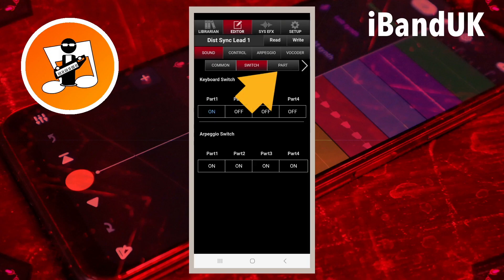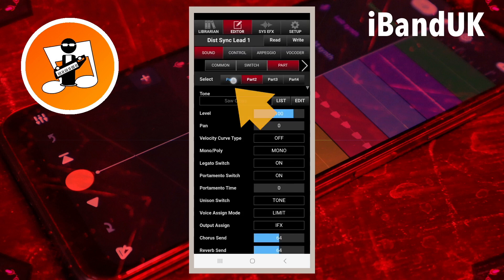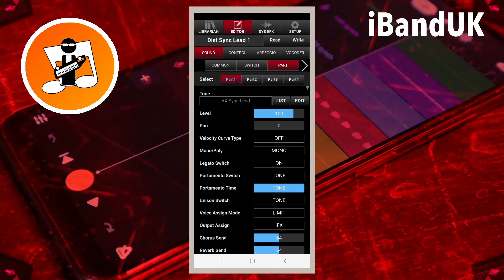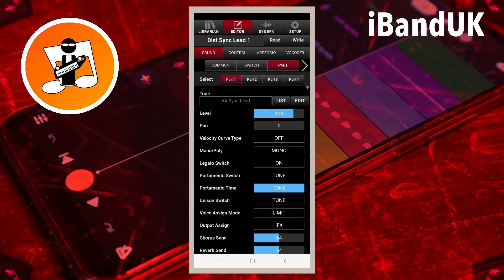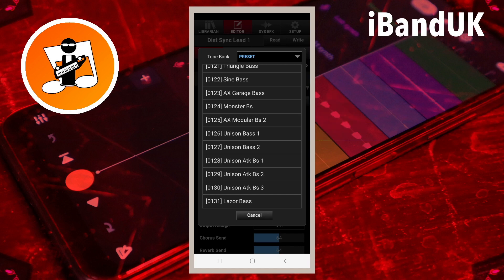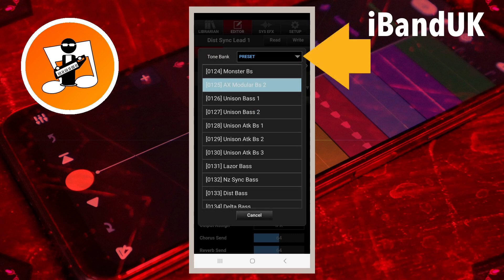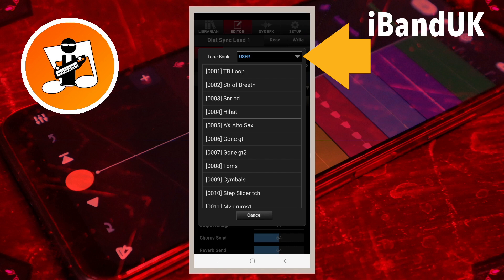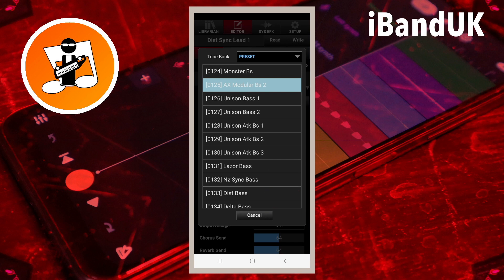Complete Ax Edge Editor Tutorial part 2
In this complete Ax Edge Editor app tutorial (part 2), I will show you how to change the sound tones of a sound patch by selecting one of the many hundreds of tones built into the Ax Edge, as well as how to select each of the 4 sound parts of a sound patch (each sound part can have one sound tone).